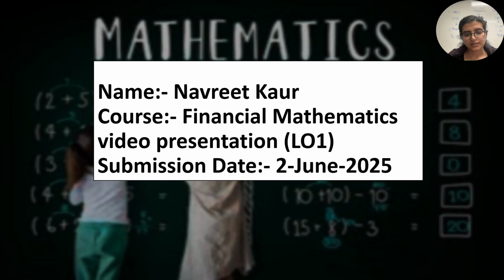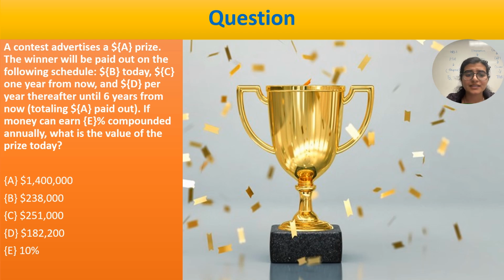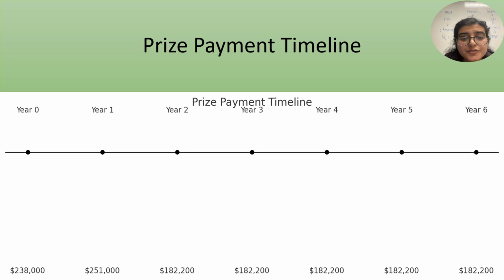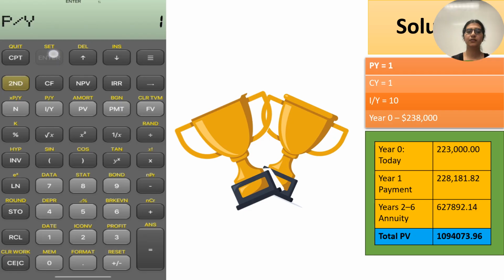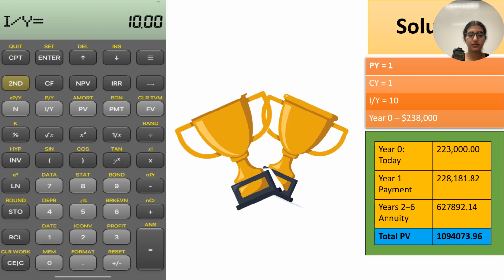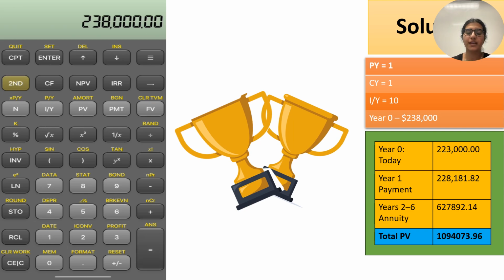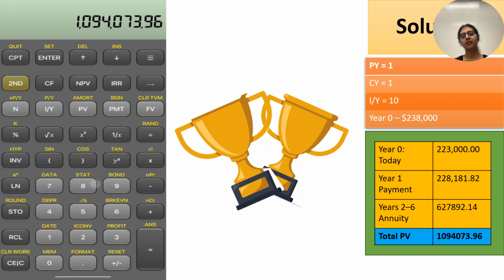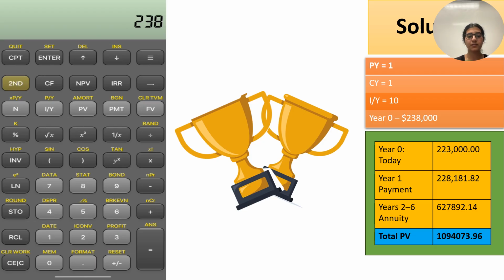Navreet LO1 Presentation 3